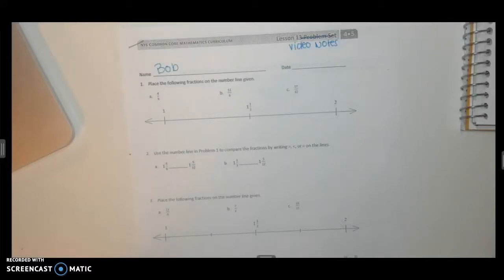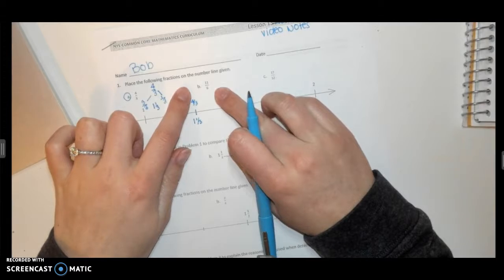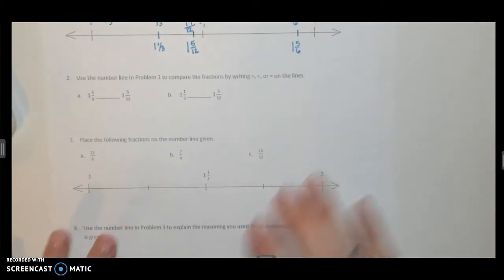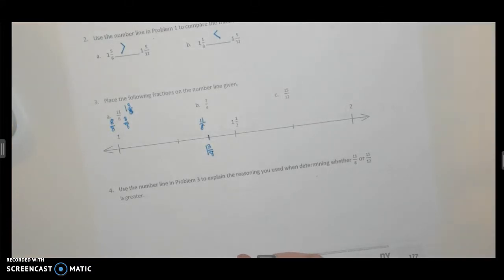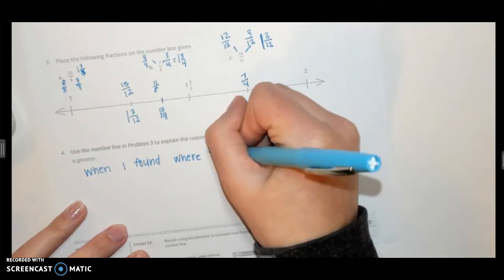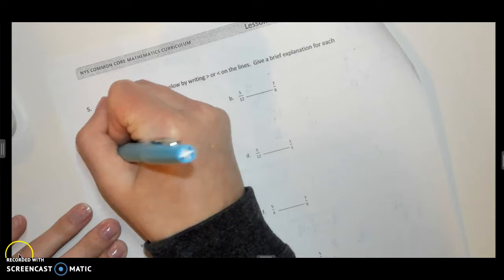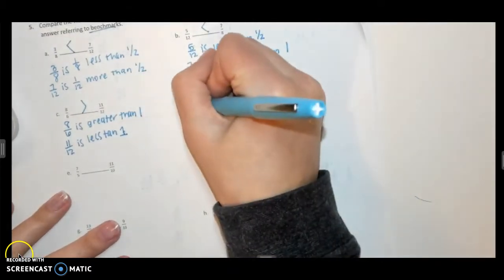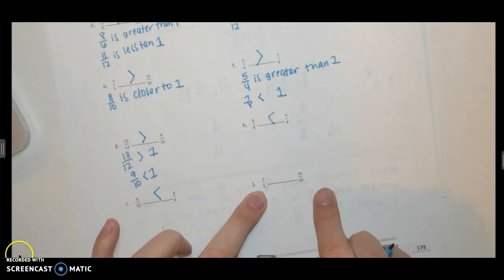Lesson 13 Video Notes Red